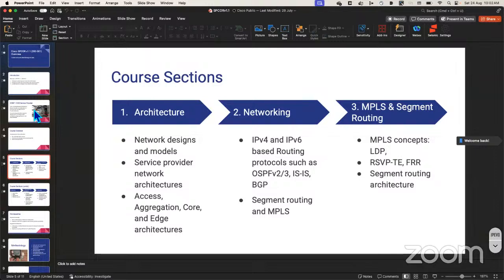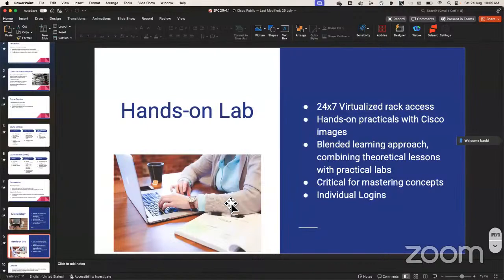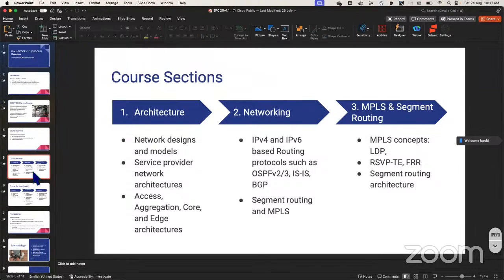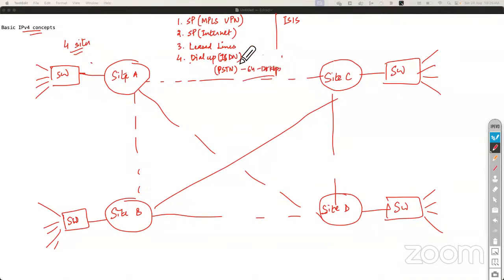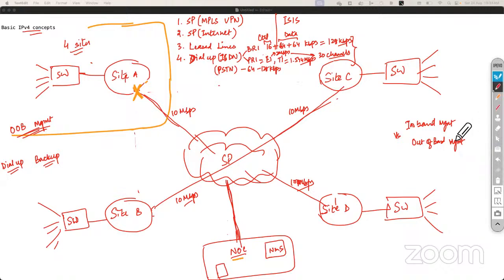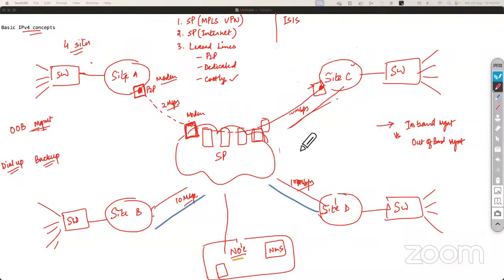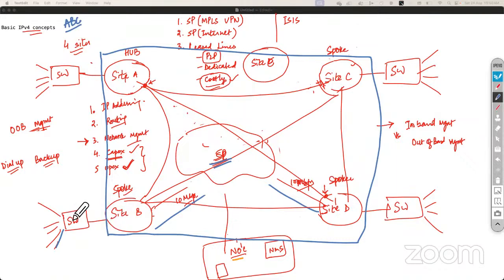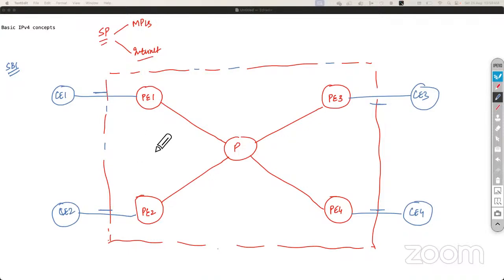CCNP SPCOR Training (Day 1) - Learn the Basics of Service Provider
CCNP Service Provider SPCOR 350-501 exam is your gateway for understanding fundamental principles in networking. In this class from Day 1, we immerse ourselves in the details of service provider core networking basics, giving you necessary elements to succeed. This CCNP training video comprises all you require whether you are preparing to take the SPCOR 350-501 exam or want to improve your networking proficiency.

From foundational concepts to advanced strategies, get ready to take your networking career to the next level. Don't miss this opportunity to learn from industry experts and gain the confidence to succeed.

⏱️⏱️VIDEO CHAPTERS⏱️⏱️:

00:00:00 - Introduction to Cisco SPCOR Exam and Service Provider Networking
00:11:15 - Service Provider Architecture: MLS, Segment Routing, and SRv6
00:23:50 - Routing Protocols for Service Providers: ISIS, OSPF, BGP
00:35:45 - Service Provider Security: Management, Control, and Data Plane
00:47:41 - Managed Network Services vs. Leased Lines: Cost and Complexity